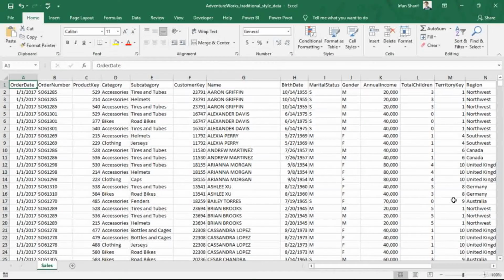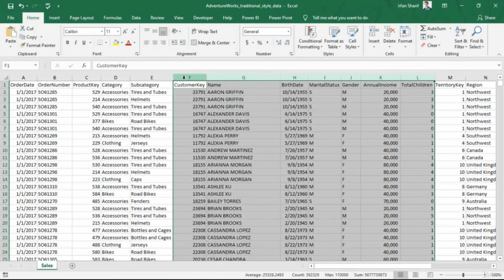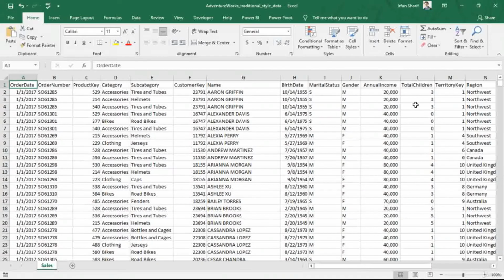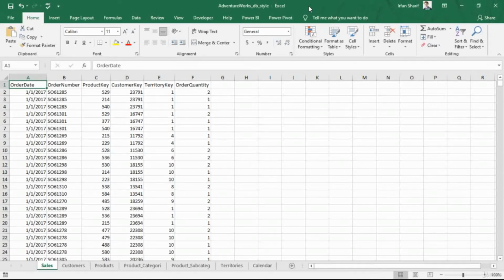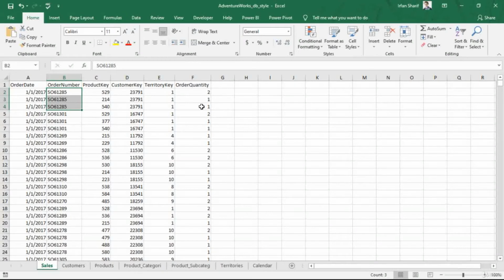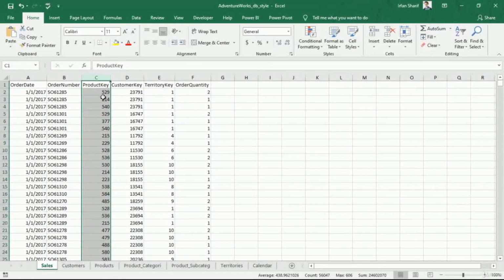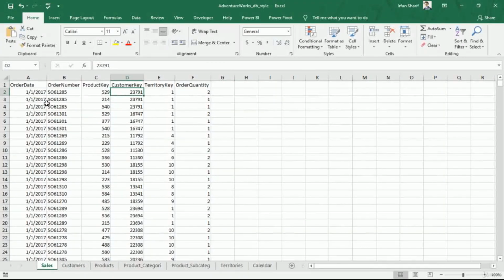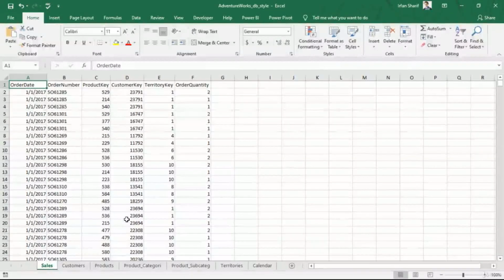3057290 64 Understanding Relational Data Microsoft Excel Zero to Advanced Data Analysis & Dashbo